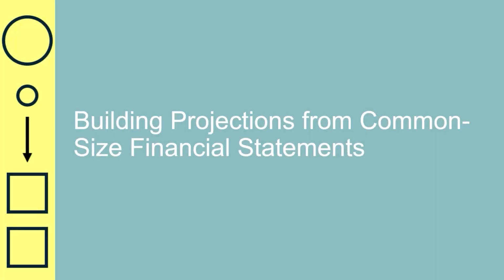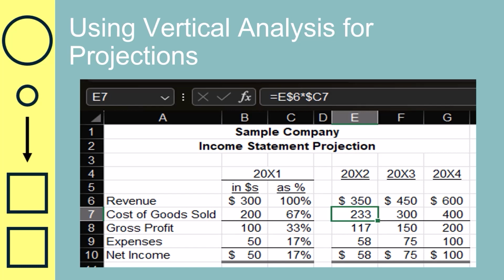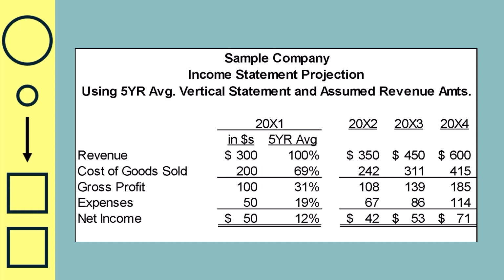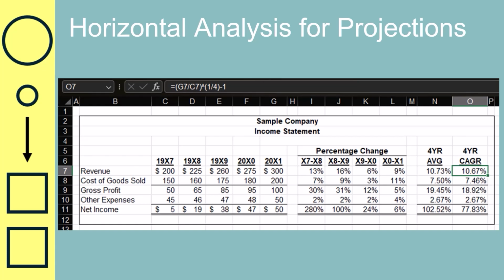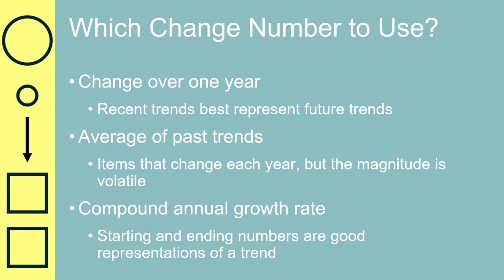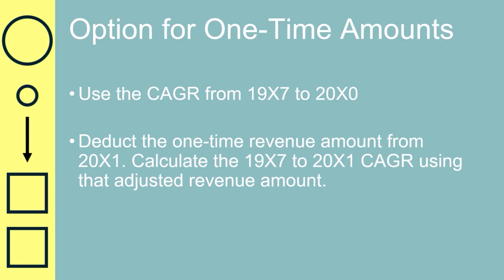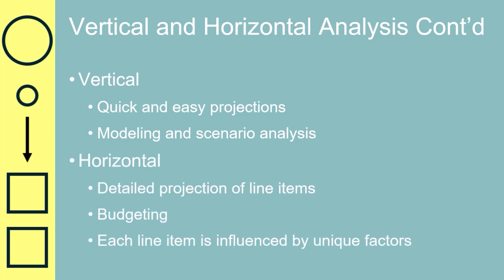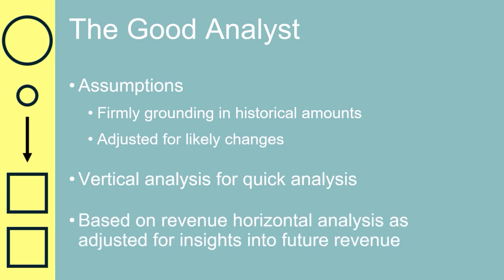Building Projections from Common Size Financial Statements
Common-size financial analysis expresses financial statement amounts as percentages of a base amount. This simple conversion allows quick projections of future performance. It can also be used for detailed line-by-line analysis for accurate budgets. Common-size analysis is very useful for testing the accuracy of testing the accuracy of financial statements and budgets. In this video, I'll show two types of common-size analysis:

 - Vertical Analysis: Vertical analysis is great for making quick and easy projections. You may want to use this for modeling and scenario analysis. You only need at least one year of a historical statement and a good estimate for one key line item. Everything is calculated from that.

 - Horizontal Analysis: Horizontal analysis is better for detailed projections for each line item, like when building a budget. The assumption in vertical projections that relationships between line items remain stable may be incorrect. Each line item may have unique factors driving them. Those factors may be identified or reflected in historical horizontal analysis.